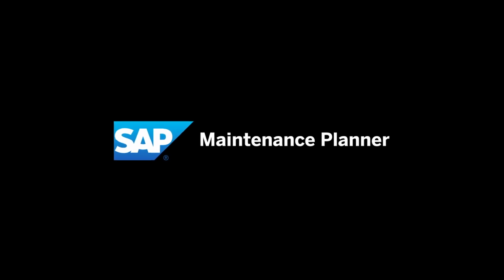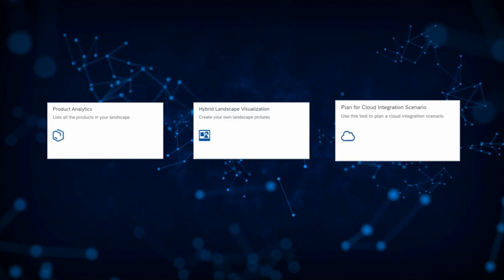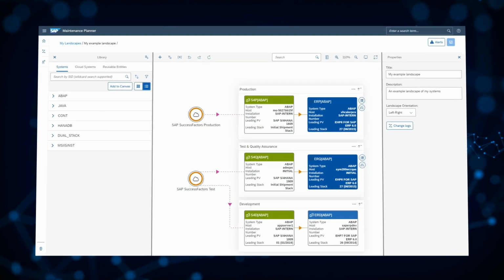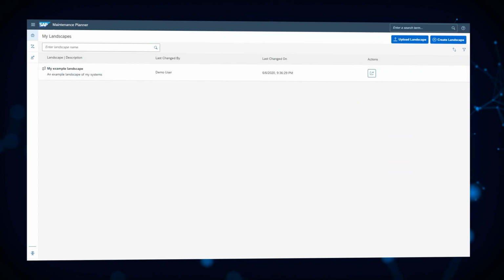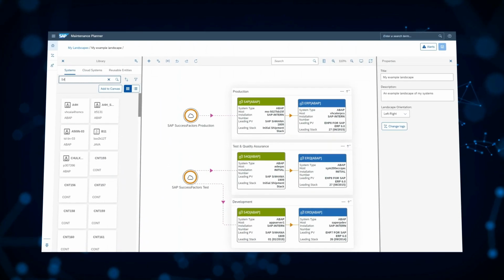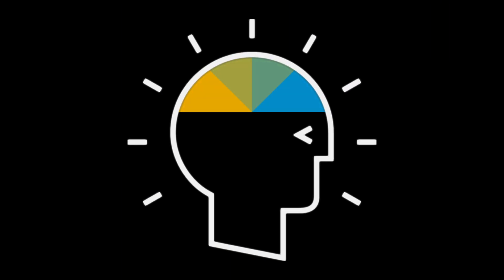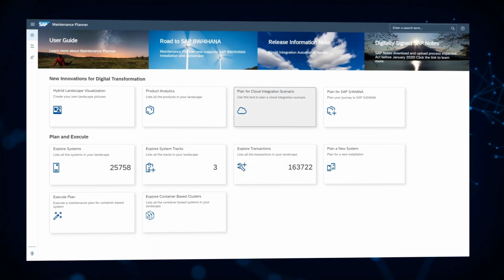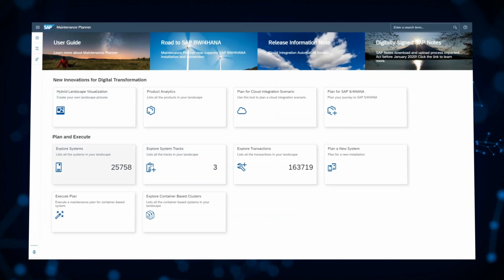Navigate your Digital Transformation Journey with Maintenance Planner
This video introduces the latest enhancements in Maintenance Planner, addressing hybrid landscape management activities. Maintenance Planner continues to strengthen capabilities for on-premise scenarios along with enhancements of new features supporting hybrid use cases.